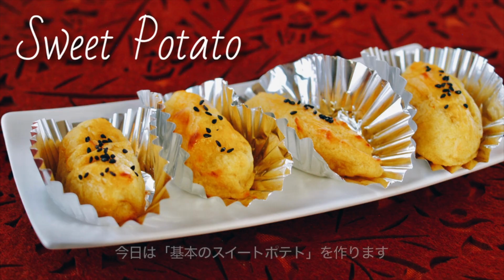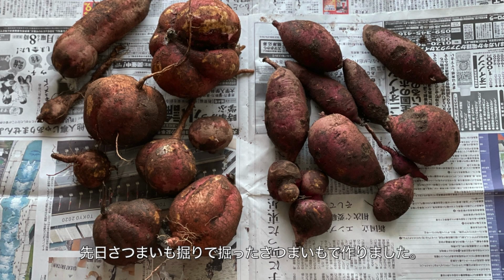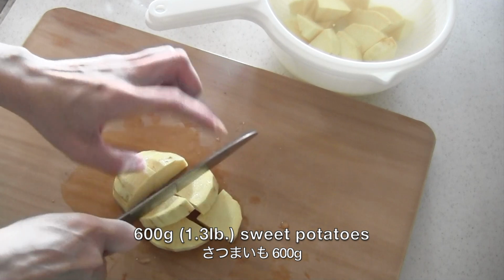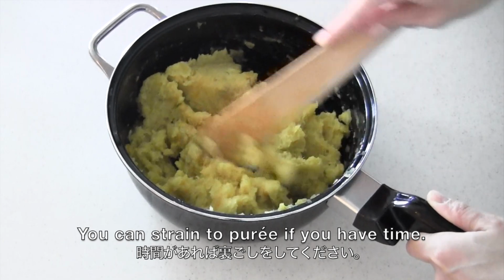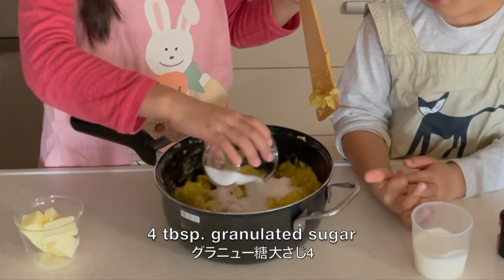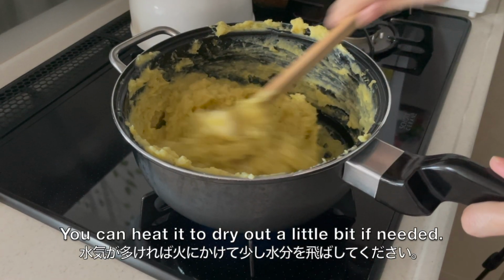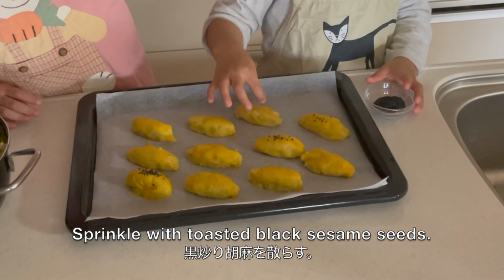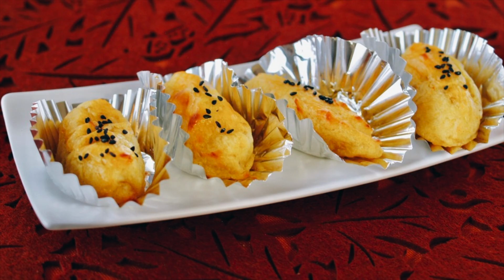Sweet Potato (Typical Japanese Dessert) Recipe | OCHIKERON | Create Eat Happy :)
Simple yet delicious typical Japanese sweet treat 🍠

Browned and shiny on top. Creamy sweet vanilla flavor is pretty addictive 😋

The book my daughter borrowed FYI:
ルルとララのスイートポテト

Sweet Potato

Difficulty: Very Easy
Time: 45min
Number of servings: 18 (2-inch-long oval pieces)

Ingredients:
600g (1.3lb.) sweet potatoes
4 tbsp. granulated sugar
4 tbsp. heavy cream or milk
4 tbsp. butter
a few drops of vanilla extract
1 egg yolk for egg wash
toasted black sesame seeds

Directions:
1. Cut sweet potatoes into small chunks and soak in water to remove starch and prevent discoloration.
2. Cook in boiling water for 15 minutes until soft.
3. Drain and mash with a fork in the pot. You can strain to purée if you have time.
4. Add butter, sugar, heavy cream (or milk is ok), and vanilla extract, then mix well. If you think the mixture is too soft, you can heat it to dry out a little bit.
5. Use plastic wrap to form it into 2-inch-long oval shapes.
6. Mix 1 egg yolk and 1/2 tbsp. of water. Brush the top of the sweet potato with the egg wash. Sprinkle with toasted black sesame seeds.
7. Bake in the oven at 200C(390F) for 10 minutes or toaster oven for about 5 minutes until browned and shiny on top.